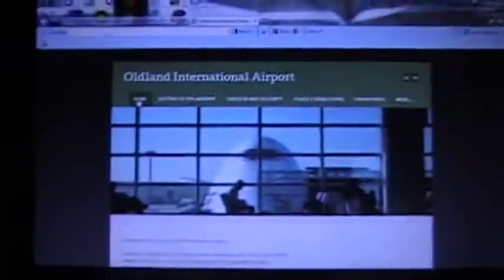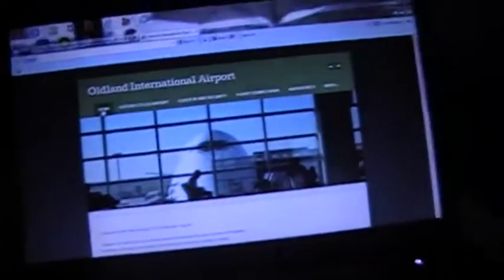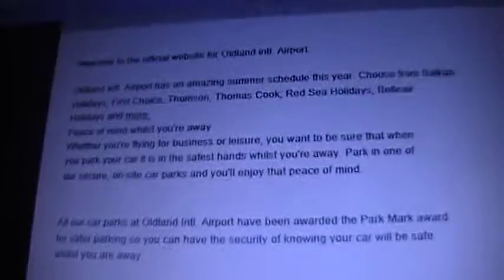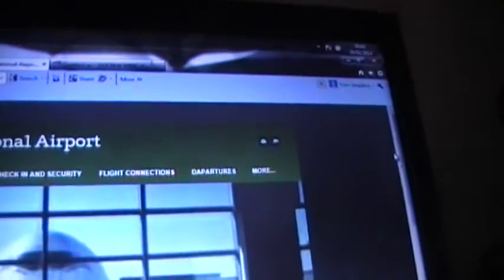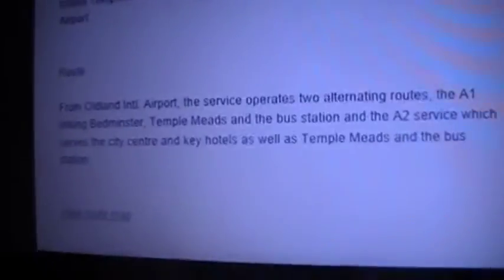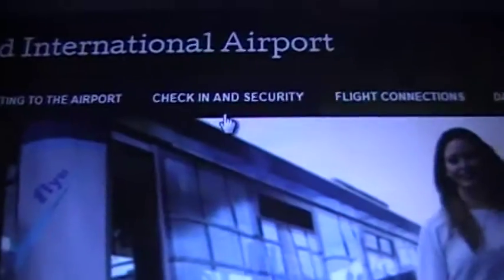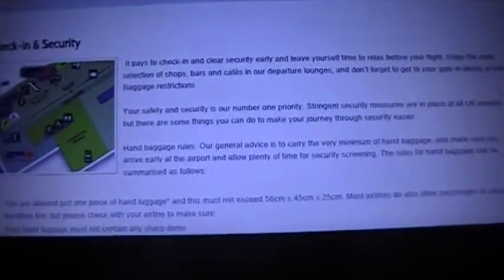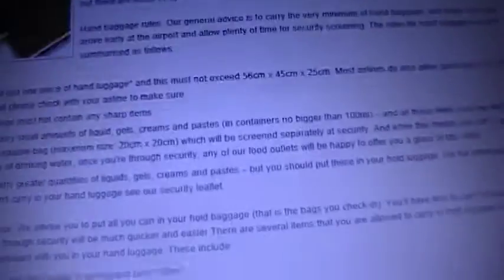Oldland International Airport **WEBSITE** update (PART 1): February 2013 (FIRST WEBSITE UPDATE)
JUST PUBLISHED MY OWN WEBSITE ON WEEBLY.